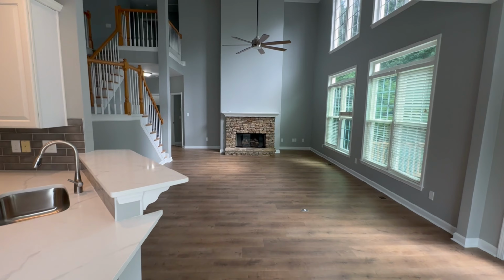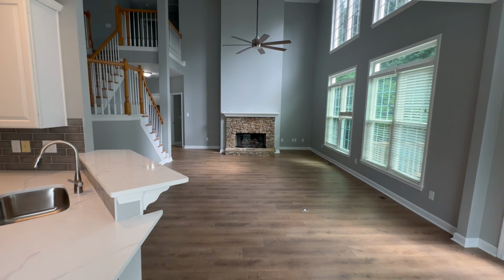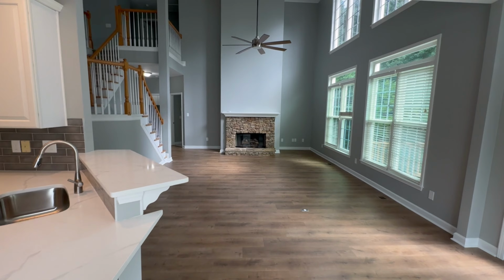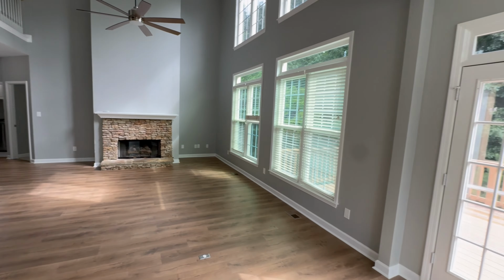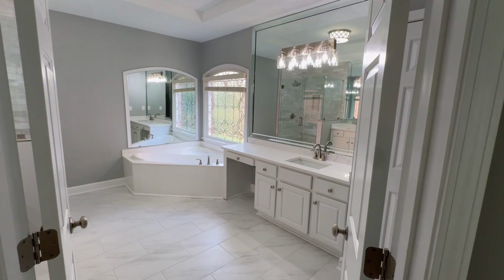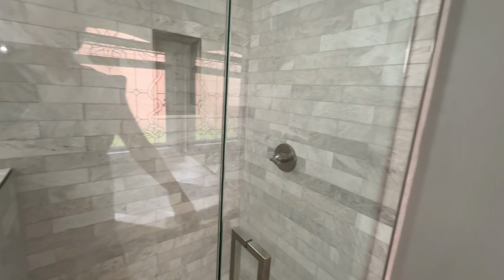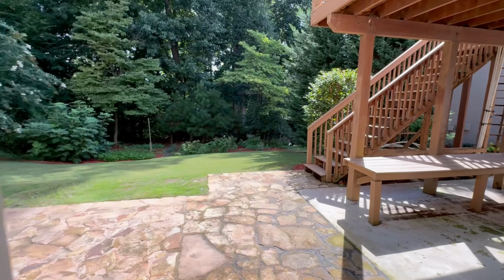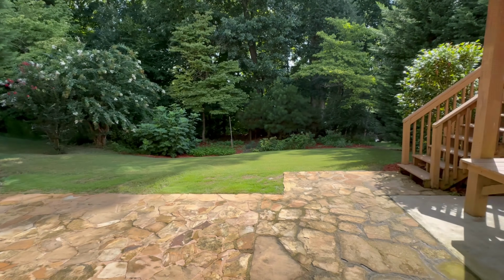MUST SEE- GORGEOUS 5 BEDROOM HOME FOR SALE IN DULUTH, GEORGIA!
Duluth Georgia, is one of the top cities to live in Georgia. Located in Gwinnett county and only 40 minutes north of the Atlanta International Airport.

Today we are touring a beautiful house for sale in Duluth, Georgia.

 🏡 Property features:
🔹 5 bedrooms
🔹 4.5 baths
🔹 Built 1998

Listing Agent: Kristen Yeo |  Wealthpoint Realty, LLC

🏠🏠🏠🏠🏠🏠🏠 If you are thinking about buying, selling or investing in Real Estate please give us a call. We LOVE hearing from you 😀:

Paulina Muez Realtor
Keller Williams North Atlanta